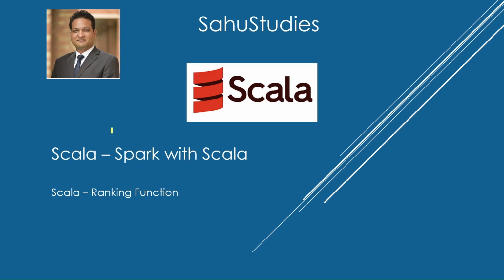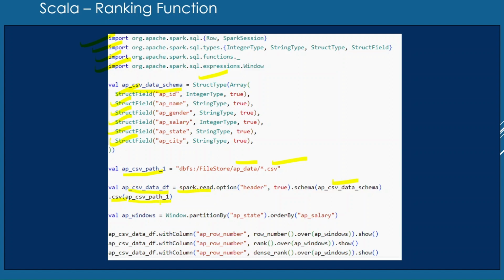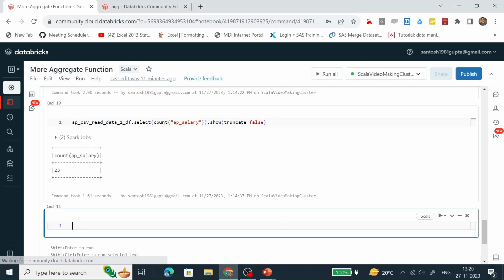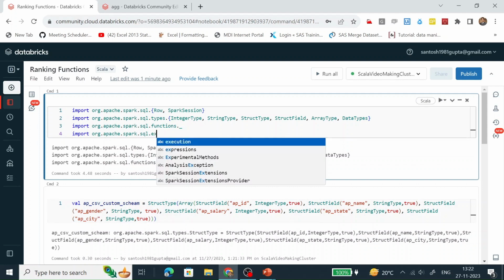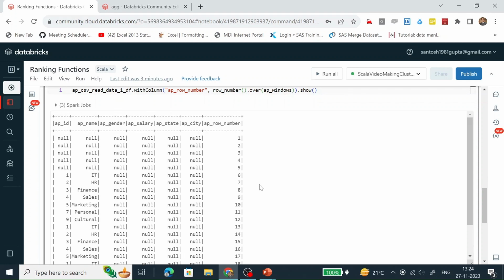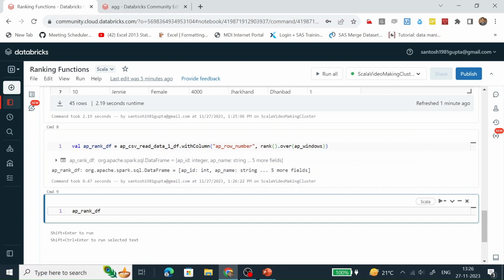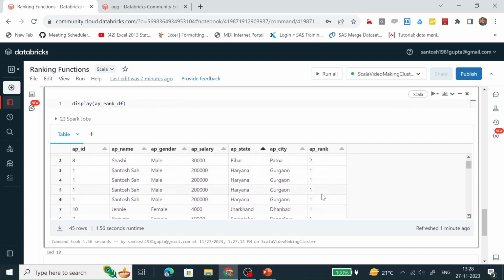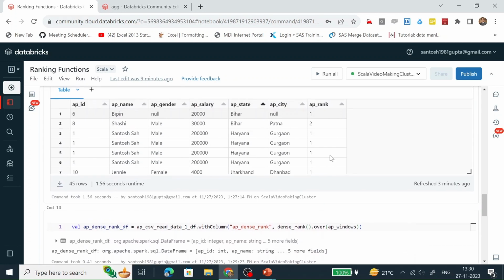Scala Tutorial 62 | Ranking Function In Scala | Spark Tutorial | Data Engineering | Data Analytics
In this video, I have discussed about Ranking functions in Scala.

queries solved:

What is Ranking Function In Scala ?
How to use Ranking Function In Scala ?